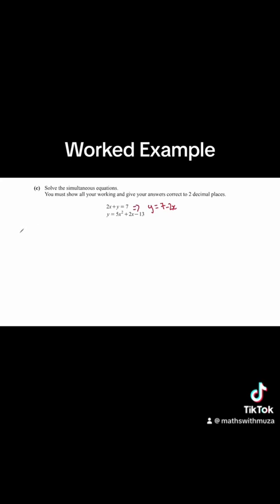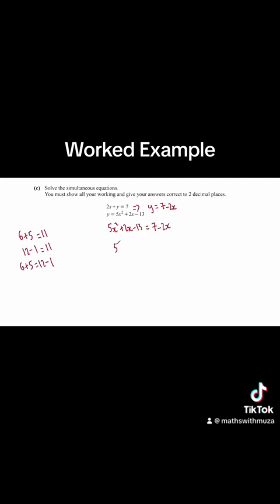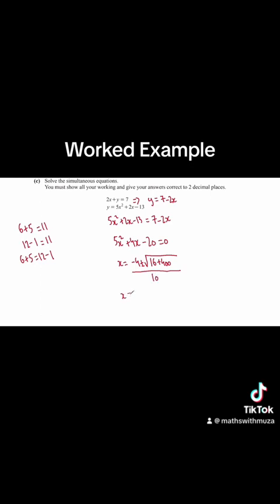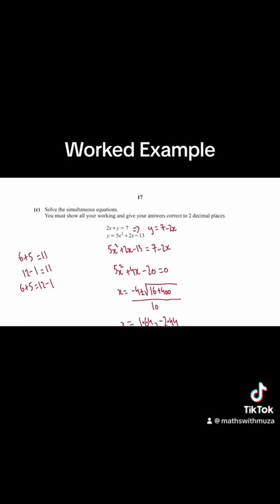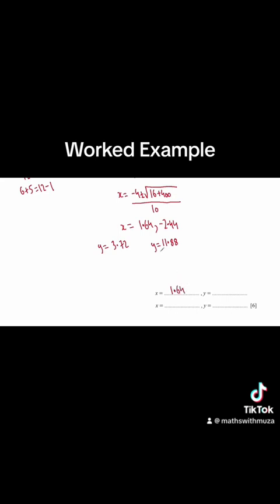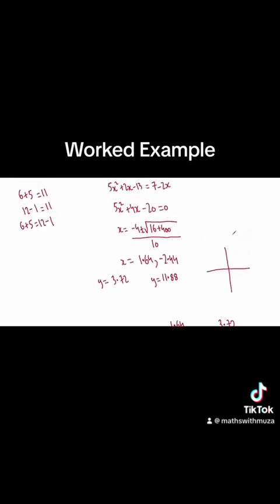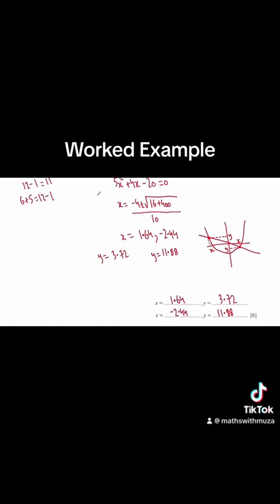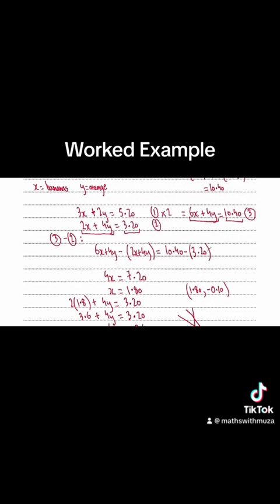Worked example simultaneous equations